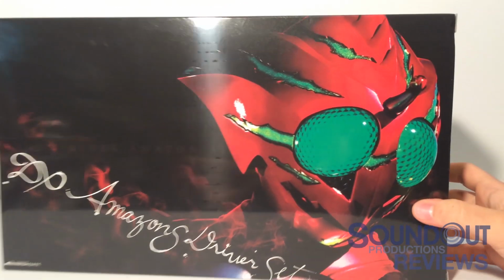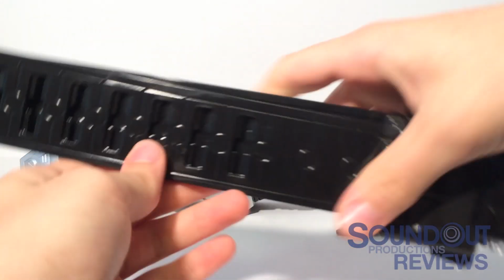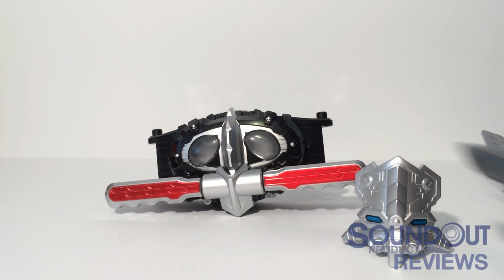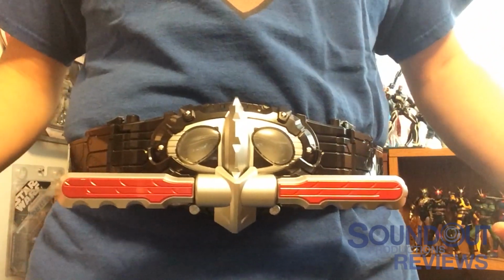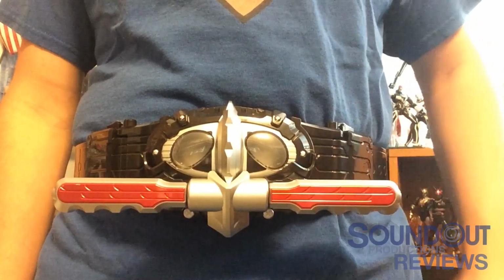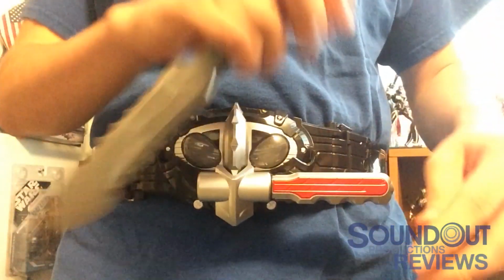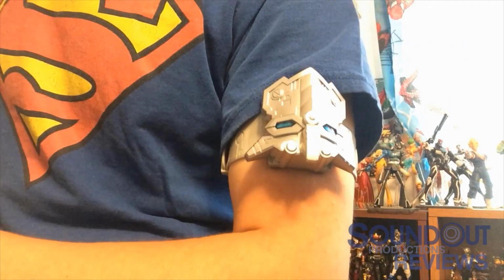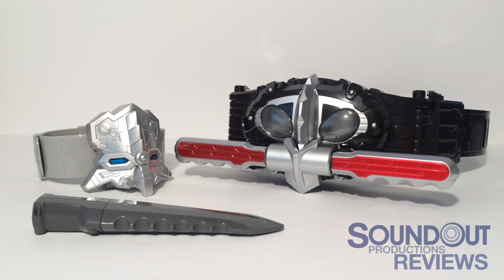Kamen Rider Amazons - DX Amazons Driver Set Reivew [Soundout Review]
Open your amazons and check out the brand-new release of the Kamen Rider Amazons - DX Amazons Driver Set!